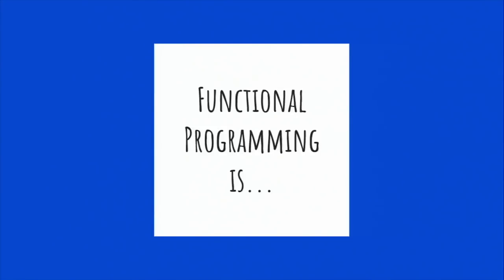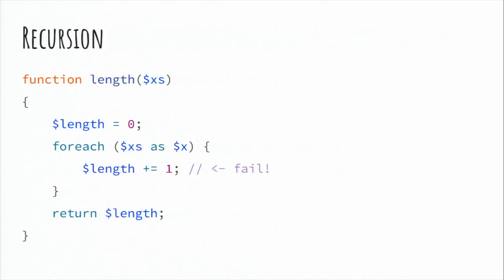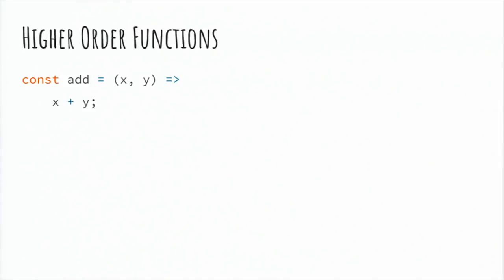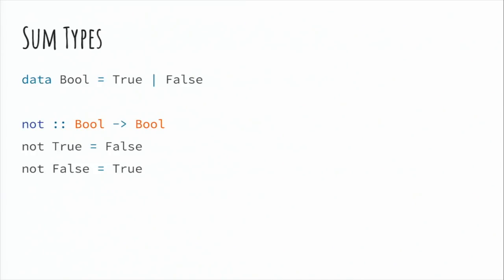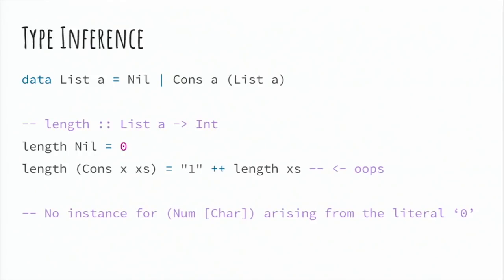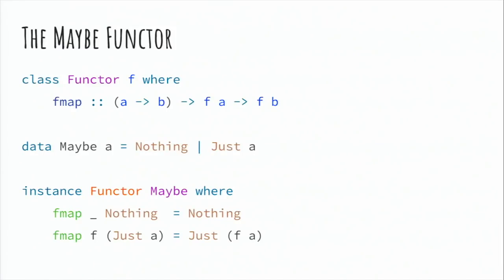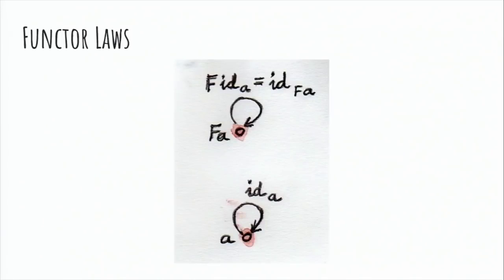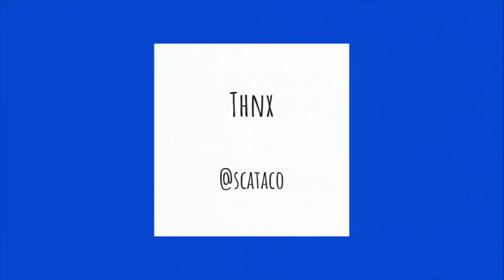Functional Programming For Dummies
What is functional programming? Pure functions, of course, but don't forget immutability, referential transparency, point-free programming and tail recursion.

Scato Eggen @ Dutch PHP Conference 2017